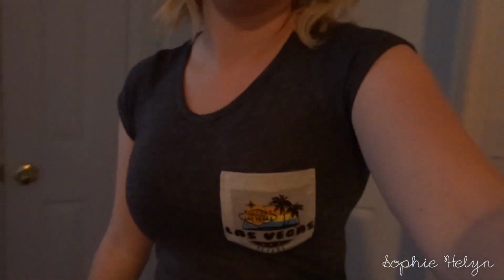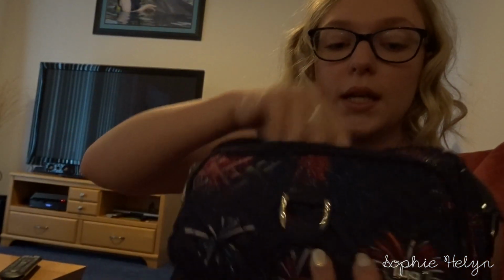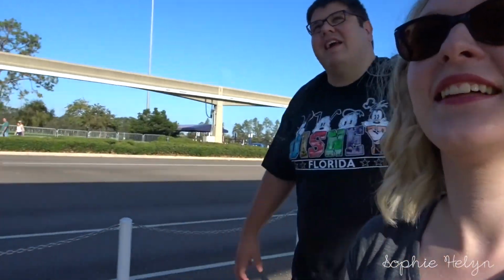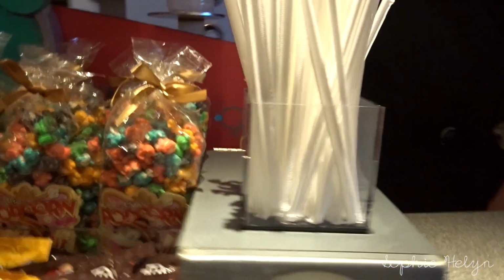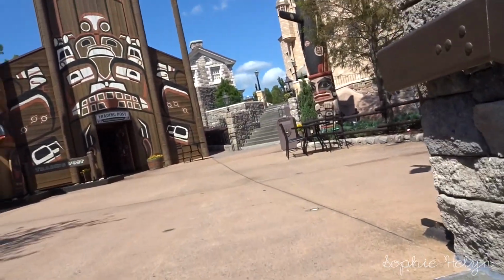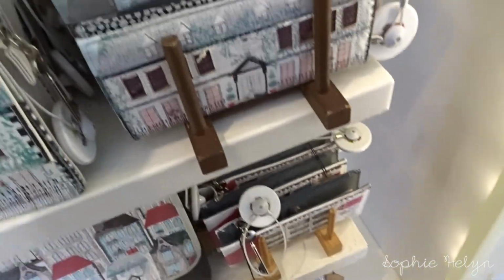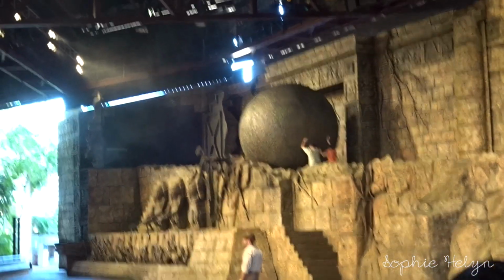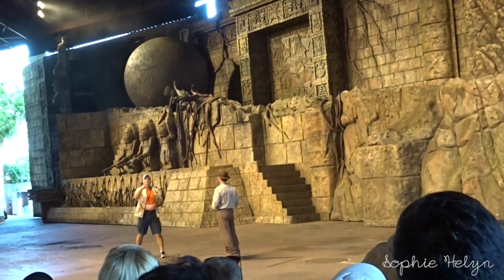Darren's First Time At Epcot! |Honeymoon Vlogs | Part 4